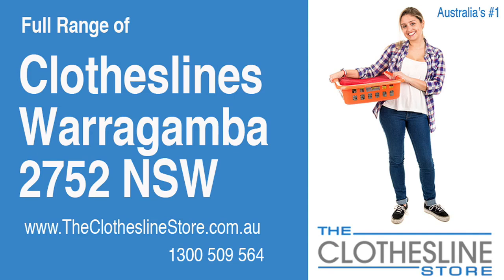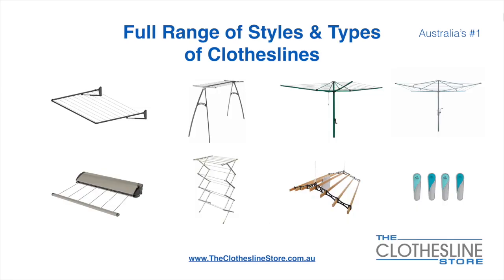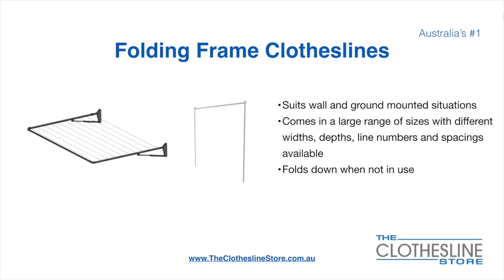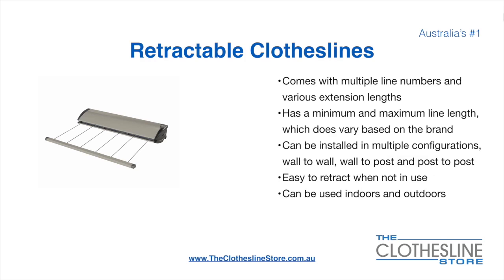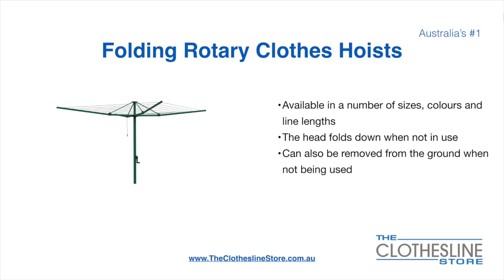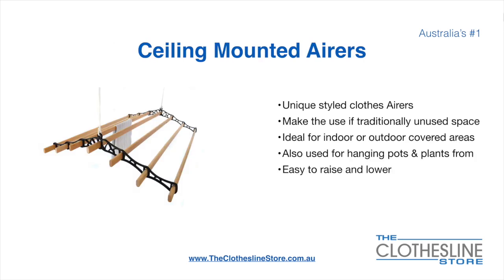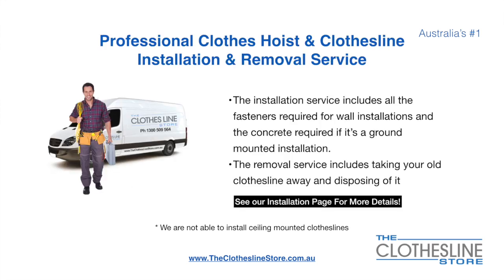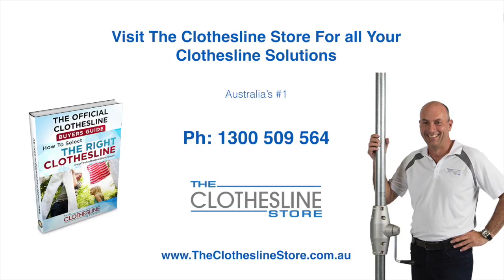If You're Looking For a New Clothesline in Warragamba 2752 NSW We Have a Solution For You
If you are looking for a new clothesline in the Silverdale 2752 NSW area we have a solution for you

- Retractable
- Portables

So for all your clothesline solutions in Silverdale 2752 NSW visit us